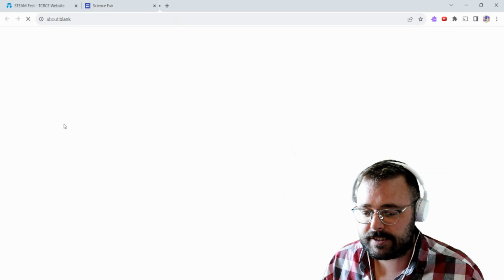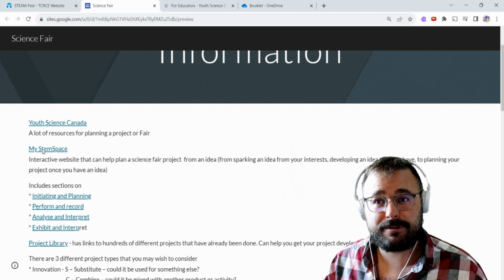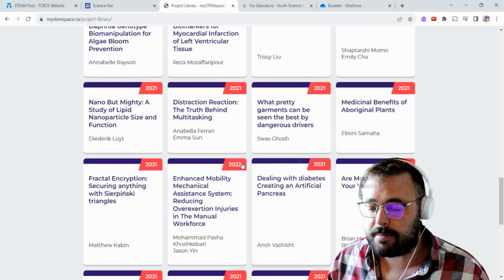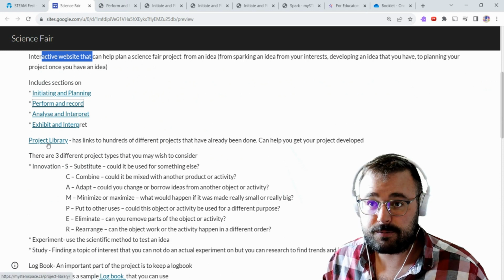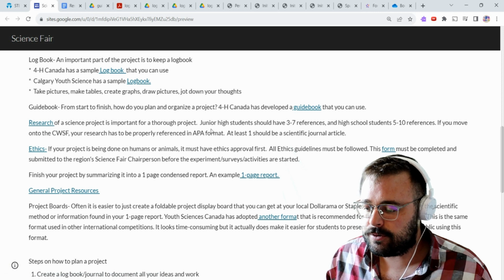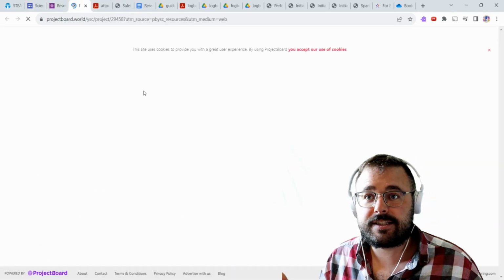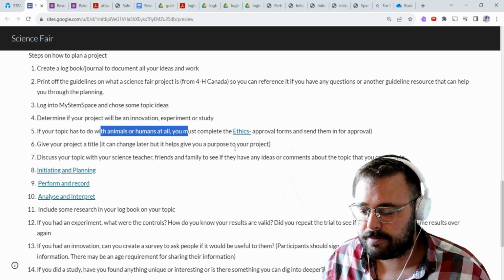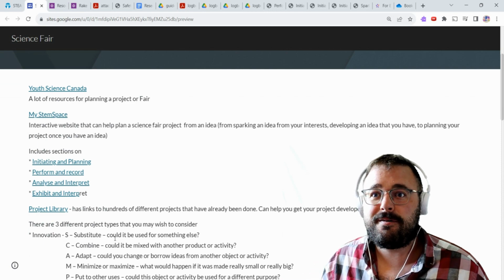Science Fair Resource Website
Welcome to our YouTube video where we navigate the ins and outs of a comprehensive website dedicated to creating science fair projects. In this video, we'll guide you through the website's features, showcasing how it simplifies the project creation process with its array of resources, ideas, and tools tailored for students, teachers, and parents. Get ready to discover how this one-stop online destination can enhance your science fair experience, from conceptualizing a unique idea to bringing your project to life.